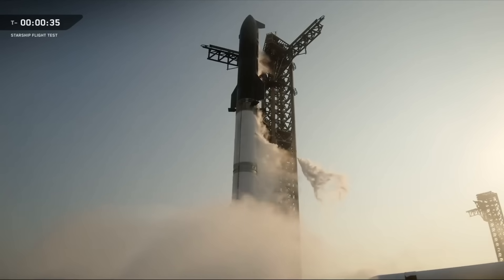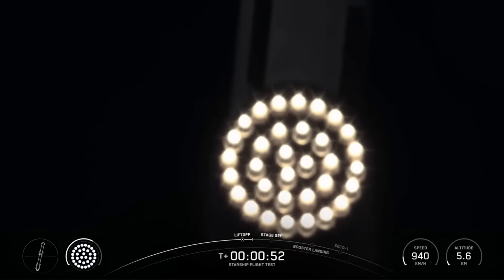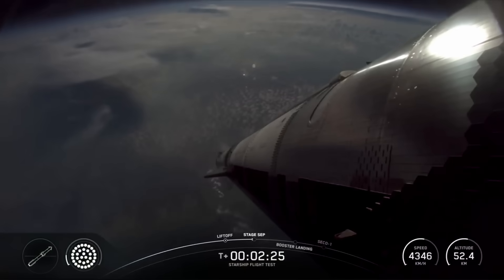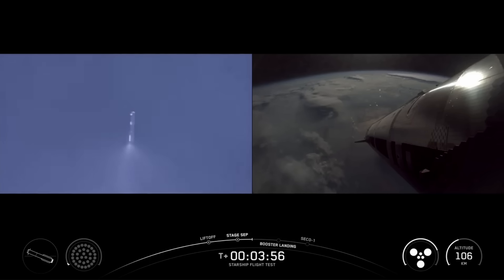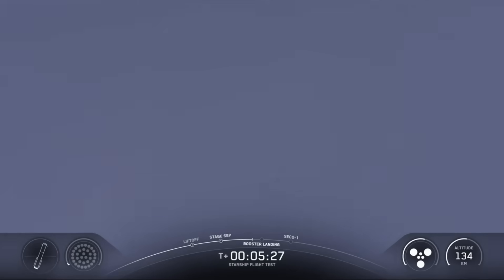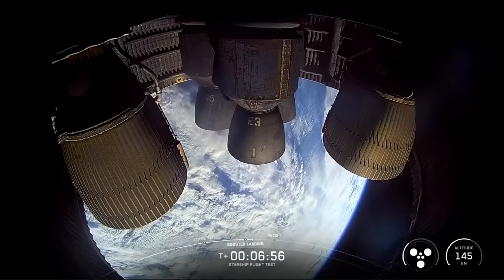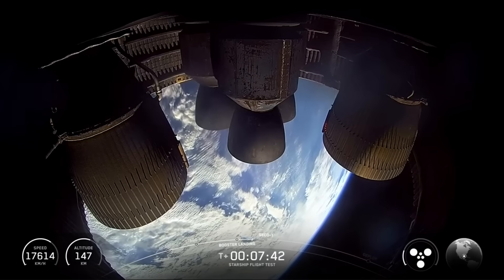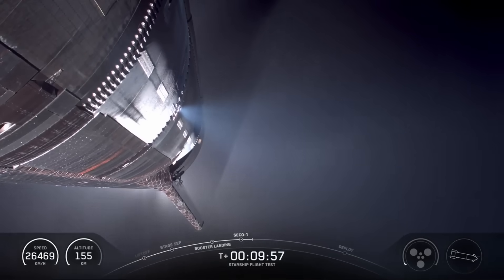Blastoff! SpaceX Starship launches on 9th flight test, booster explodes during landing burn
SpaceX's Starship Flight 9 launched from Starbase in South Texas on May 27, 2025. The first-ever reused Super Heavy booster exploded during its landing burn over the Gulf of Mexico. Full Story

Credit: SpcaeX